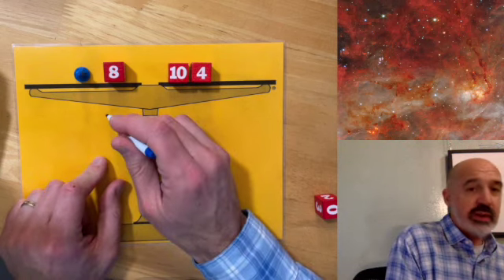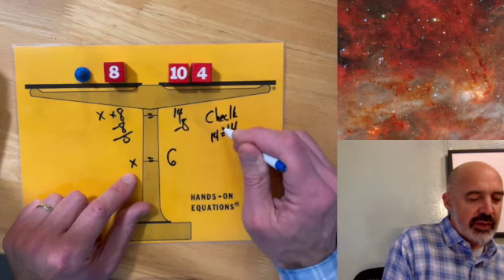Hands On Equations(R) Pt. 1.5 - Remove the same value from both sides example from Lesson 1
This video shows how to use the balance to remove the same value from both sides and keep the equation balanced. This is a great way to get all students to understand the "why" behind the rules for balancing equations and solving for a variable!
Here is a link to the set that includes all materials and teaching guides.